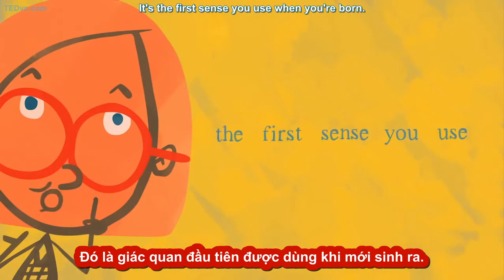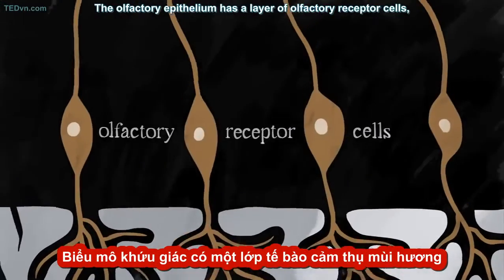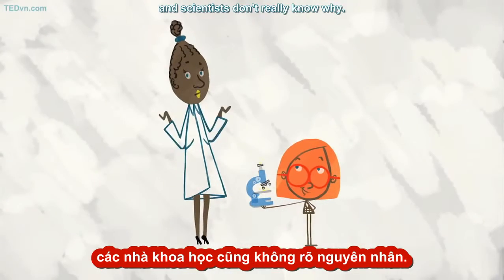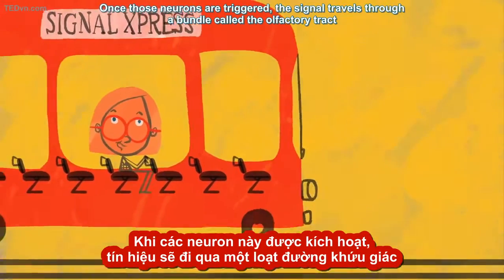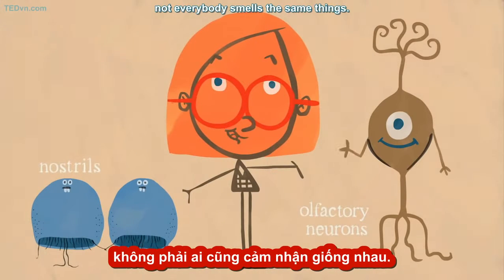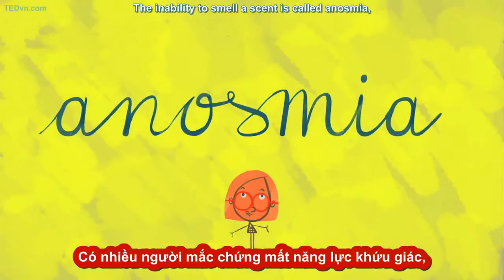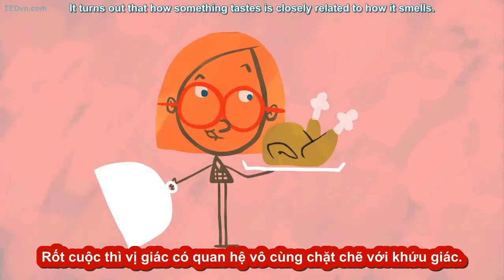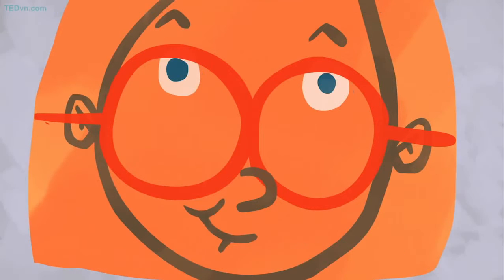TED Ed Vietsub Chúng ta ngửi như thế nào Rose Eveleth